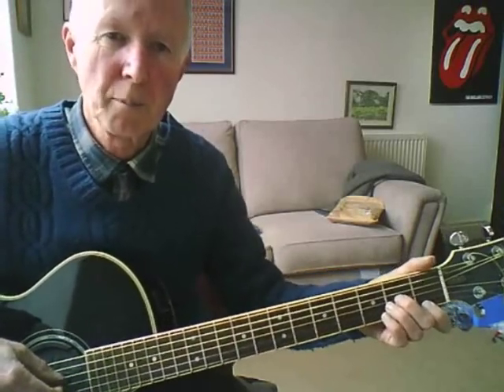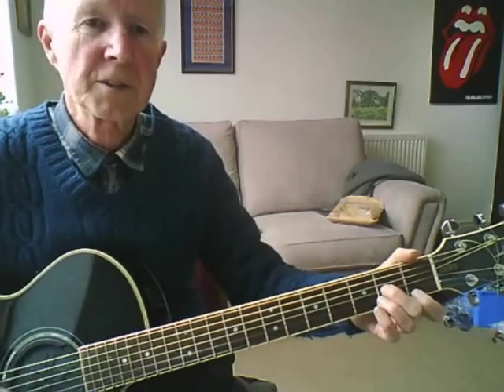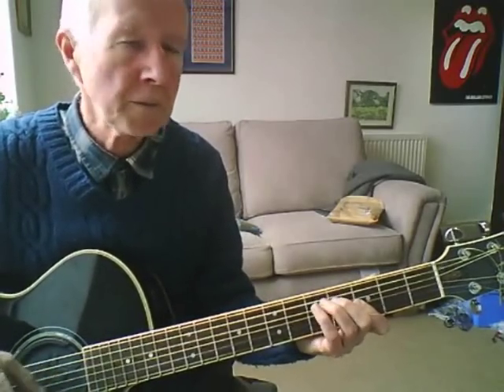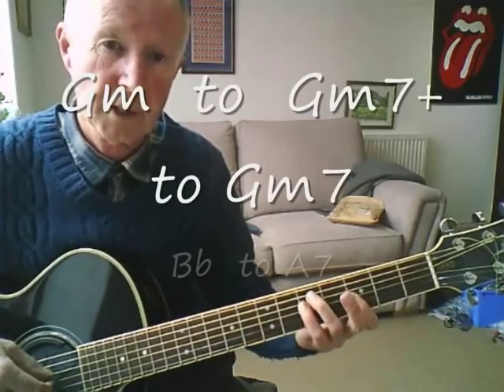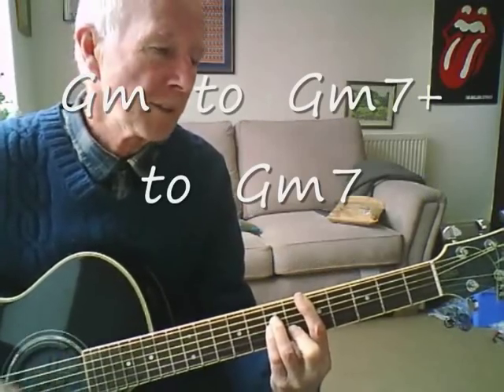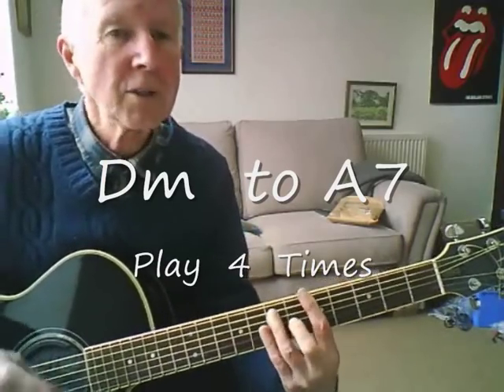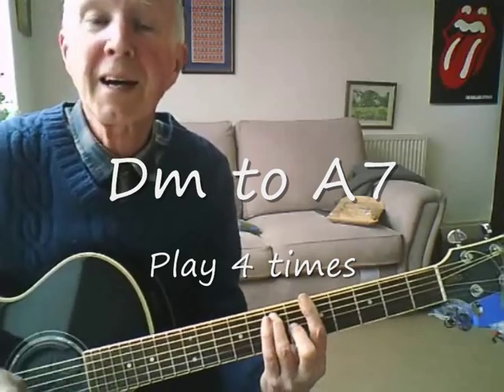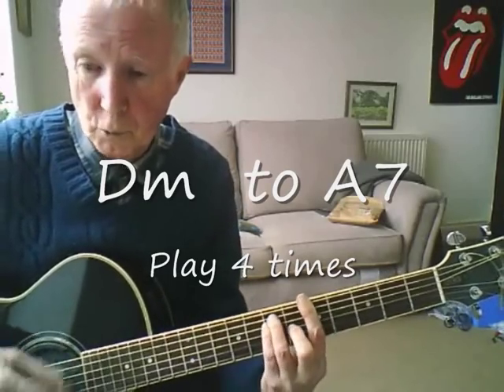How to play Summertime on guitar.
This song has a really authentic jazz ambience